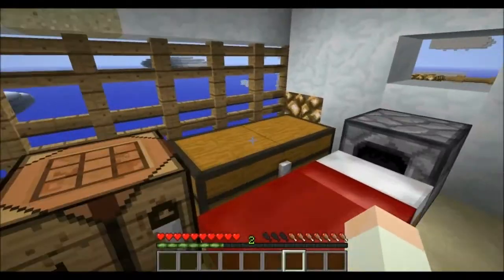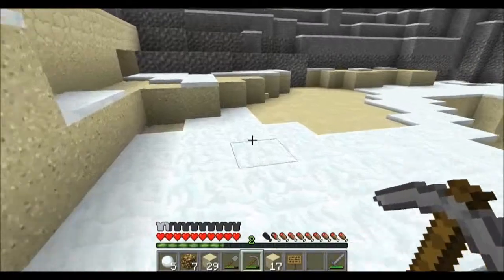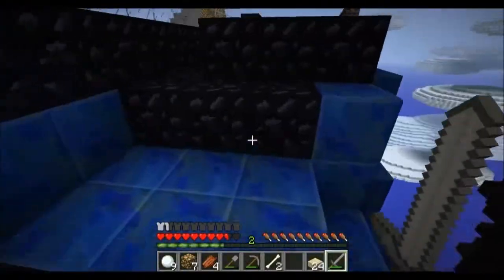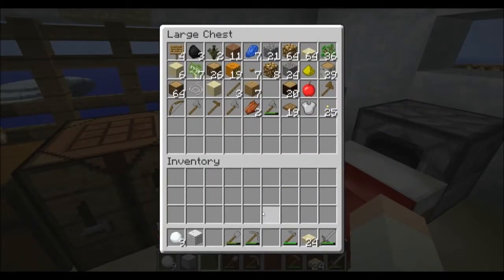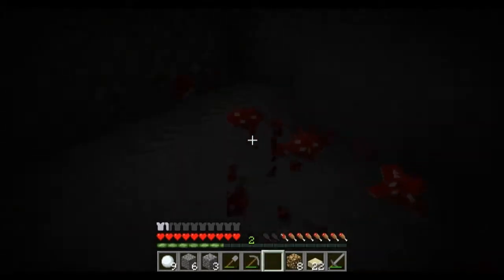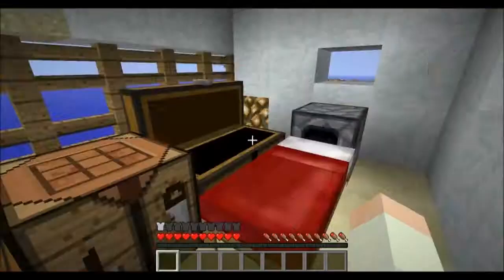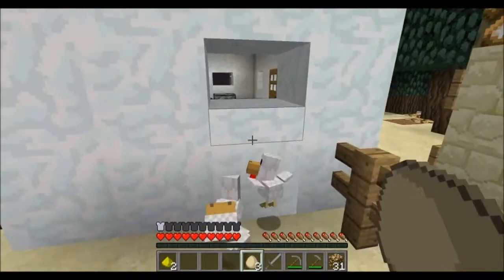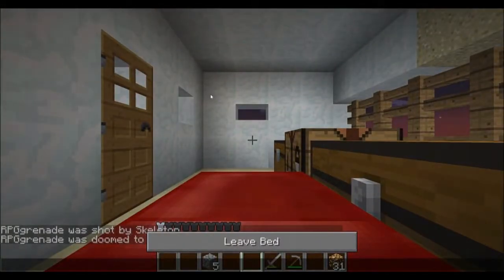Minecraft Super Hostile: Infernal Skies II - Getting on with the torture. ep 1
RPGgrenade: it's been some time since my last Minecraft let's play, and I knew I'd make a new one, just decided on the spot to make one out of this. So here we are. Infernal Skies is a Complete the Monument style map where you must collect the wool out of guarded chests and bring it back to complete the monument. One of the easier maps in the series, the Super Hostile series is created by Vechs (Vechz on youtube).